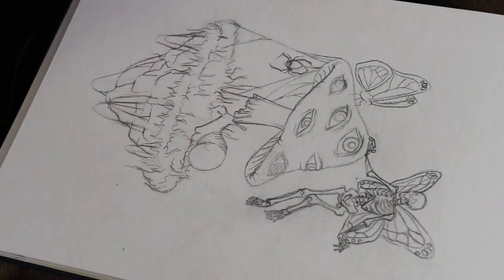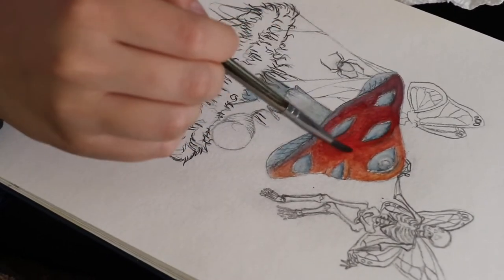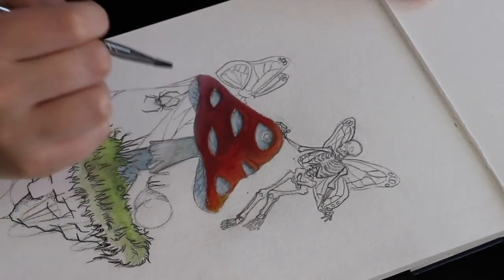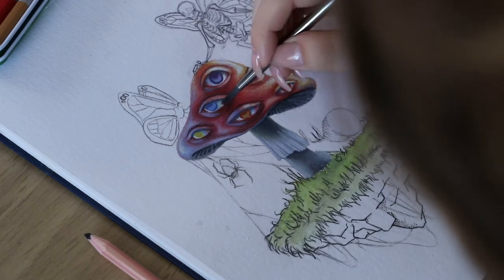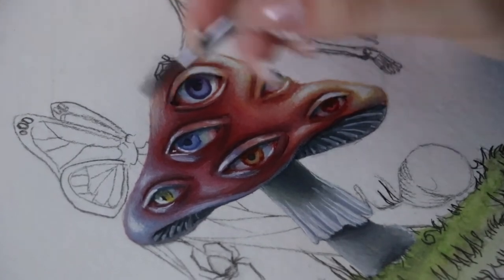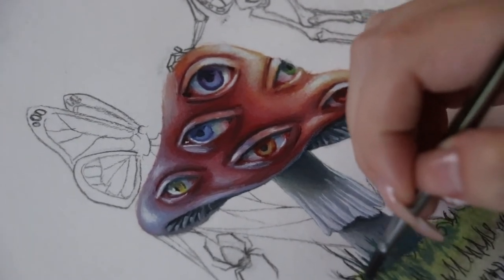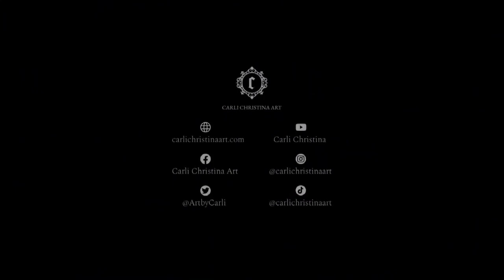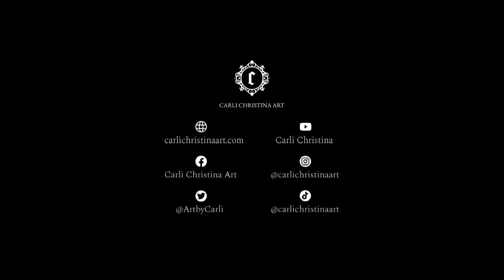PAINTING A MUSHROOM IN GOUACHE PAINT | Ink Artwork with Gouache Paint | Art Style Experiment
Just a process video on this mushroom painting. Can’t wait to get back to it after this art challenge is over. I’ve missed gouache.

PERSONAL LINKS

MUSIC